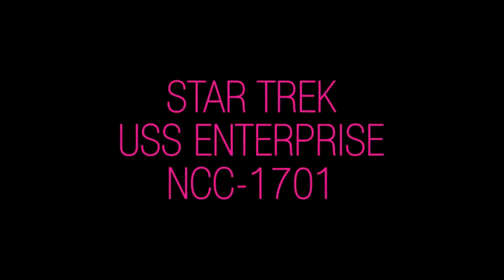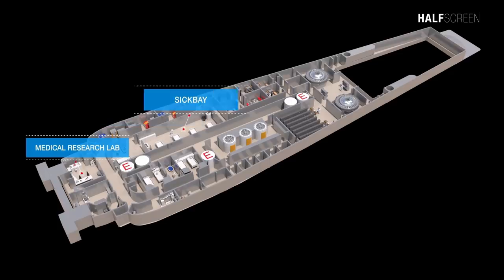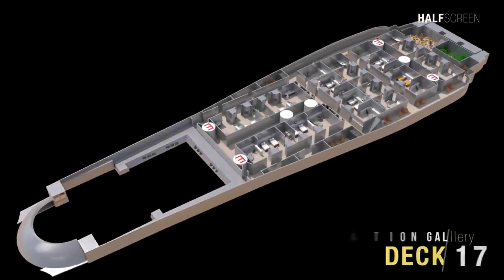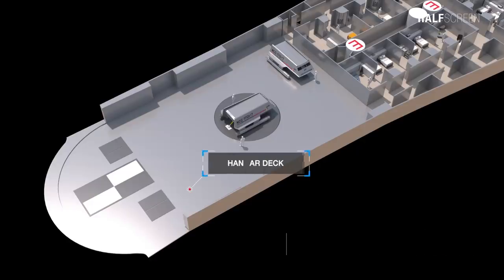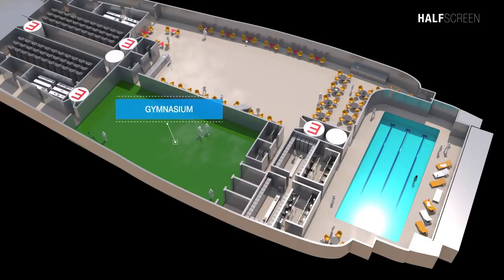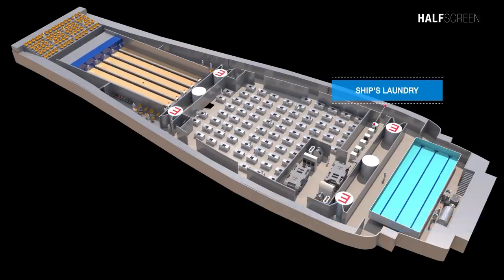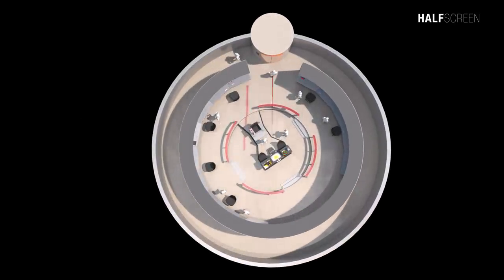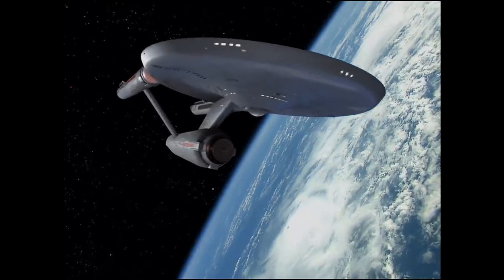Star Trek: The most detailed 3D model of the USS Enterprise NCC-1701 ever! Deck 9-24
So I have decided to revisit the iconic TOS Enterprise 1701 from Star Trek, but this time designing each deck one by one. This is an animation using Franz Joseph's schematic, Deck 9-24, a fully realized 3D model.  Part 2 of 2.

The USS Enterprise (NCC-1701) was a 23rd century Federation Constitution-class starship operated by Starfleet. It was also the first ship to bear the name Enterprise with this registry.

Starfleet commissioned the Enterprise in 2245. Robert April is the Enterprise's first captain, succeeded by Christopher Pike. Pike leads the Enterprise for about a decade Throughout the first live-action, Captain James T. Kirk commands the ship on an exploration mission from 2264 to 2269

USS Enterprise NCC-1701 is a starship in the Star Trek media franchise.  Initially, a vision of the potential for human spaceflight, the Enterprise became a popular culture icon and has repeatedly been identified as one of the best-designed and most influential science fiction spacecraft.

U.S.S. Enterprise Haynes Manual (Star Trek)

Star Trek The Next Generation: Technical Manual